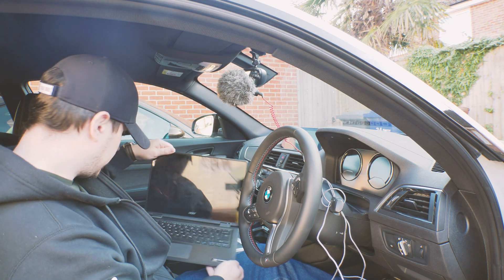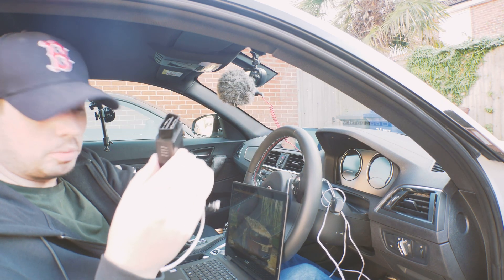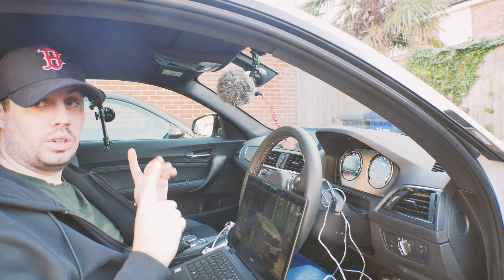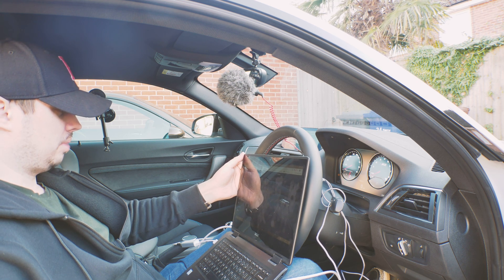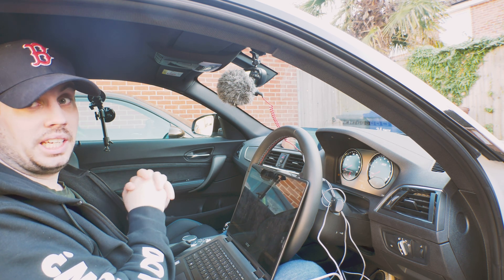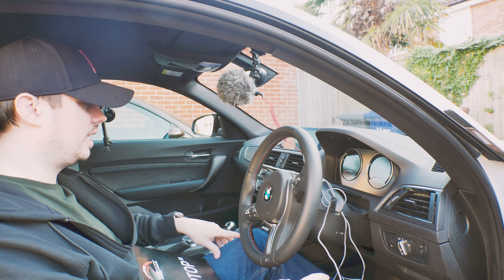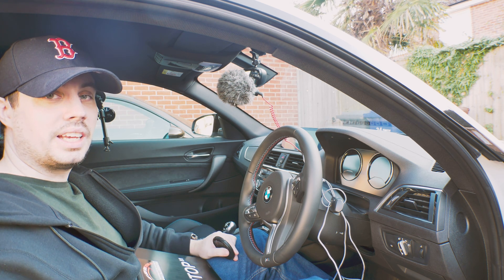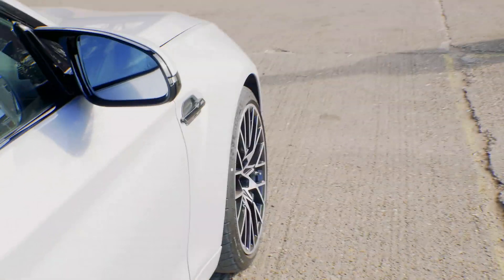Bootmod3 guide for M2 Competition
Please excuse the Gamma, First time using HEVC for compression (which is amazing btw) and it hasnt played nice with my usual colour corrections or its reset/changed them during the encode.

Also I was not able to show my maps because Bootmod3 has updated 2-3 times since last used so that was why it was blank... user error.

Also here's my easy step by step guide using a laptop (iphone & Android is supported 100% but requires a £250 box...)
Ensure you have a Internet connection the whole time!

Step 1: buy a quality Enet cable which go for £15+ please check reviews carefully, some don't connect so well.

Step 2: buy the Bootmod3 software from protuningfreaks, its around $599, after purchase you will get an email.

Step 3: open email and click the supplied link to download the latest version of their software.

Step 4: after installing, run it and click the same link in the email mentioned before and it will take you to a menu. Click on the left top menu and select my car. It will show nothing now, dont worry.

Step 5: turn on ignition, do not start the car. Ideally have a battery booster or a fully charged battery.

Step 6: plug Enet cable into OBD port and Ethernet port on laptop, if everything is connected ok

Step 7: Log in to the website given in the email and enter the activation key given, then go to activate car.

Step 8: Here's the fun part, go to the menu and click OTS maps and see all the different tunes, choose one and then go to my maps and select it, it will ask if you wish to flash. obviously you do, makes sure all doors are closed and your seatbelt is on, only then click flash. The first time takes 2 mins+ as it has to unlock the DME, it also saves your stock map.

Step 9: turn off car for 20+ seconds. then turn on and enjoy.

There is a potential Step 10 if you get a fuelling or drivetrain error, don't panic, go back following all the steps shown and go to fault code reader, read faults (might be loads of weird ones) at the bottom there's a option to do a online recode, do this, it can take a while but it will fix the issue.
This seems to be a 50/50 problem on the M2C, I have gone through this and no problems at all since.